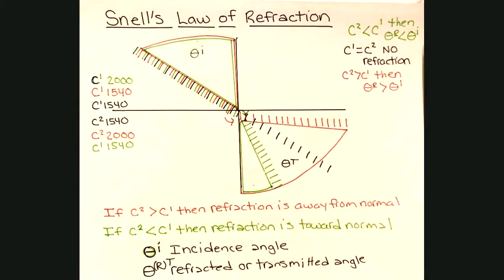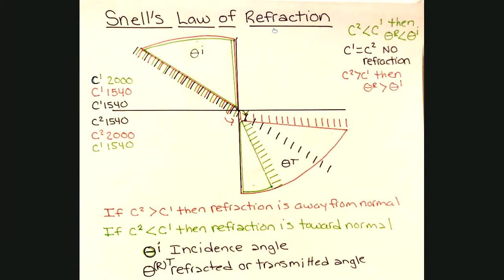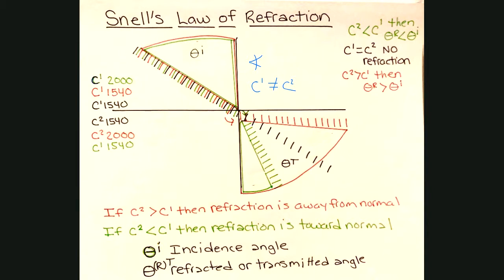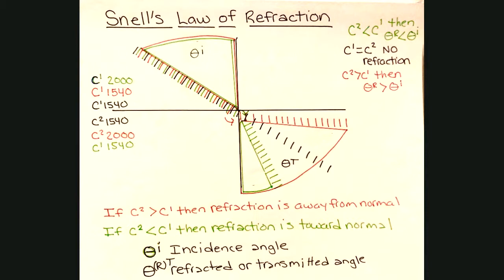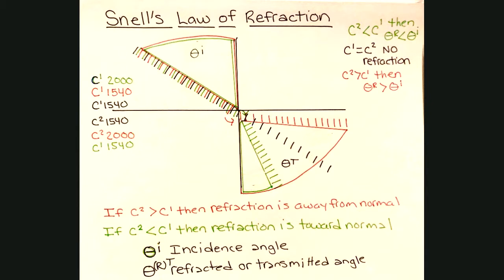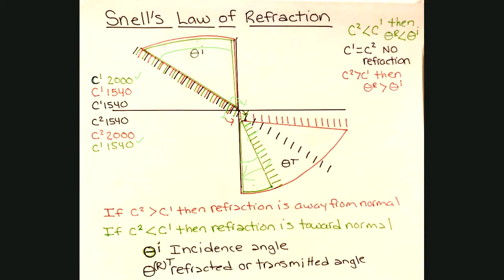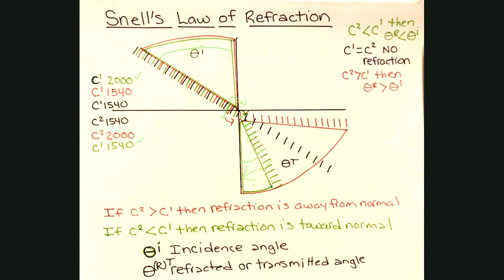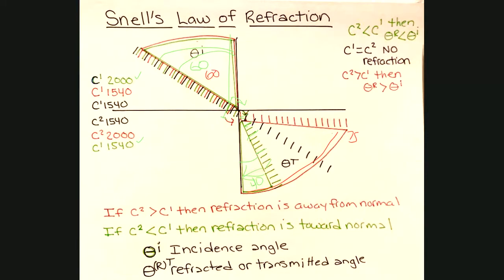Snell's Law of Refraction